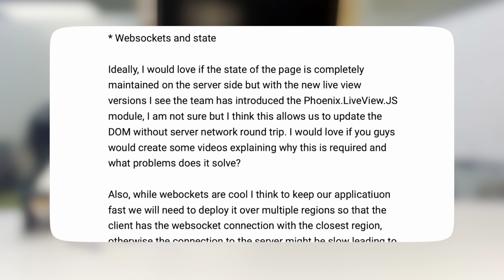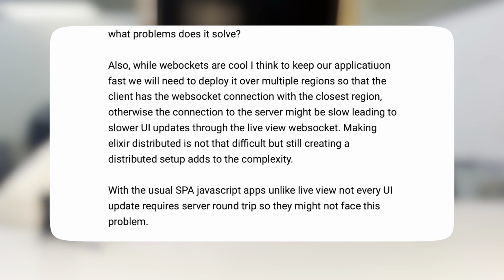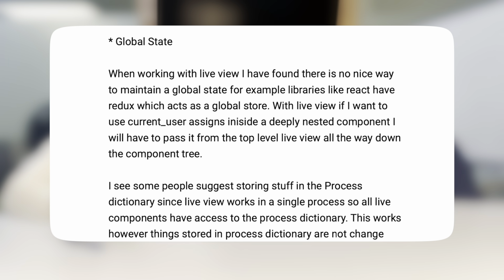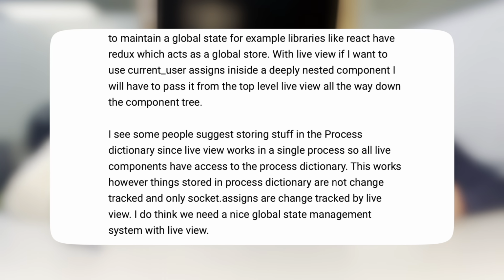How to Manage Global State in LiveView (Compared to Javascript)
In this episode of Software Sophistication:
    - Explaining LiveView.JS why this is required and what problems does it solve?
    - Do you need to multiple region deployment in LiveView, and how should it be done?
    - How do you handle global state in LiveView in comparison to React and other JS libraries

💻 Pragmatic Studio’s course is the most efficient way to learn Elixir/Phoenix LiveView.  Use the course that I use to teach all my apprentices:

📝 Have a question about software development? Write a comment and we _will_ answer your question in an upcoming Software Sophistication Q&A show.

🔥 I’ve built an expert team at Or Equals that will revitalize your codebase. Use our experience in Elixir and Phoenix LiveView consulting so you can get back to focusing on the business. Schedule a meeting with me, and let’s chat

00:00 Preview
00:14 Intro
00:52 Our Guest: Micah Woods
01:58 Micah's views on Elixir
03:10 Arpan's Mega LiveView Architecture Comment
03:47 What Problems does LiveView.JS Solve?
06:09 Multiple Region Deployment in LiveView
10:07 How do you handle global state in LiveView?